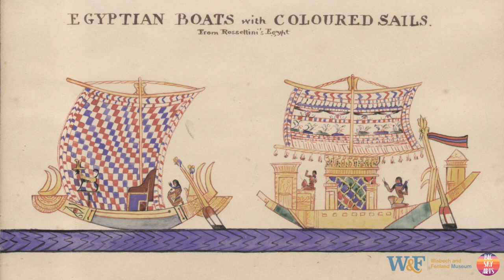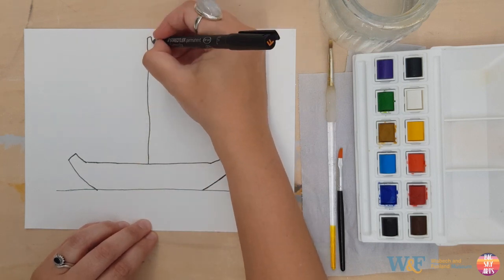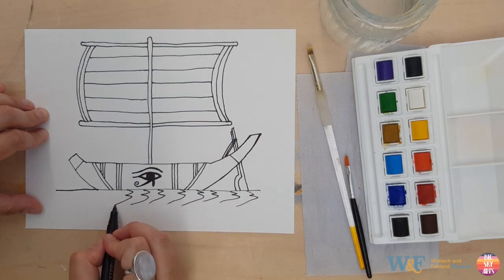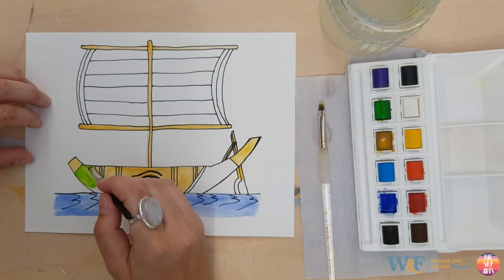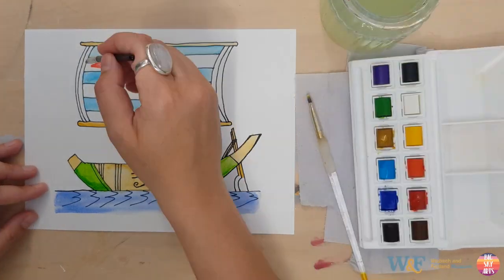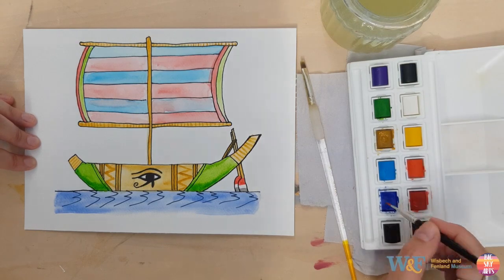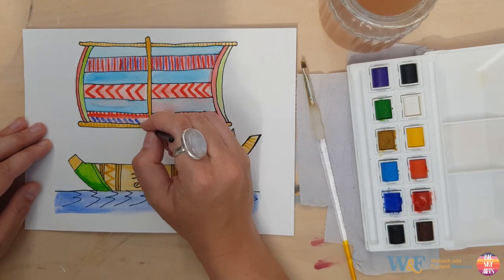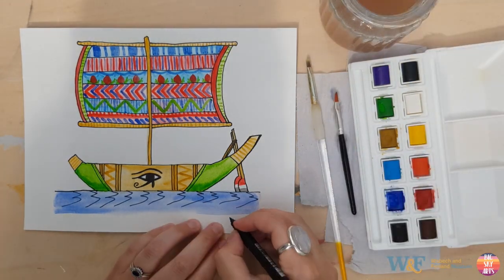Arts Award Discover at Home: How to Draw an Egyptian Boat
Part of our Arts Award Discover at Home project. Follow this tutorial on how to draw and paint an Egyptian boat.